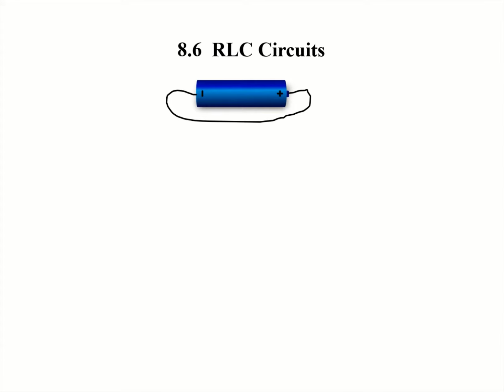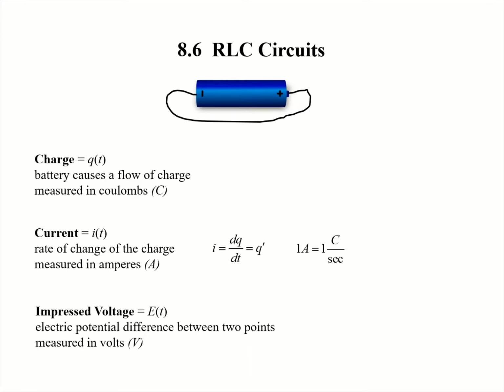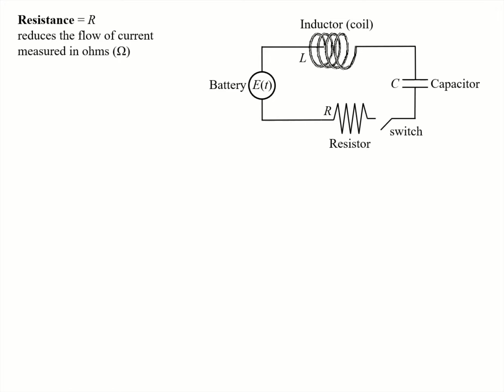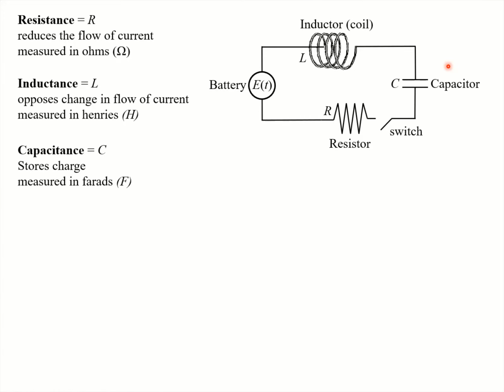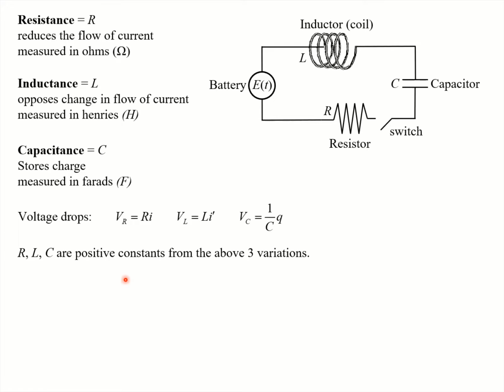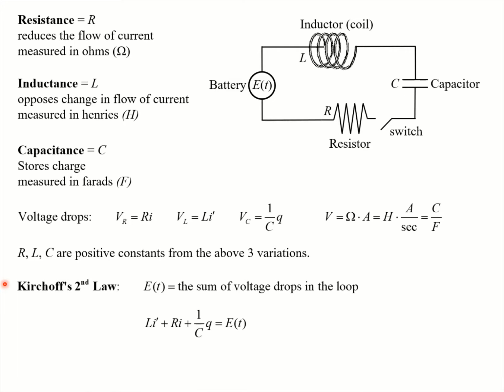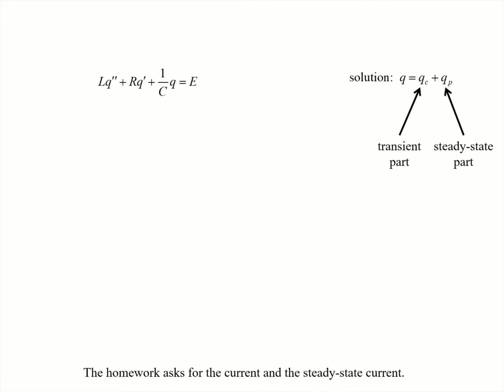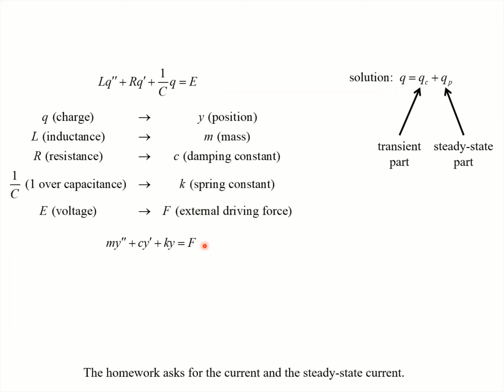287 Lecture 37 8.6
Differential Equations and Circuits